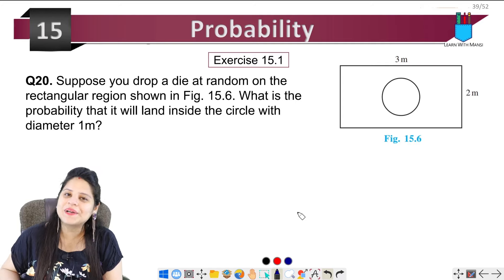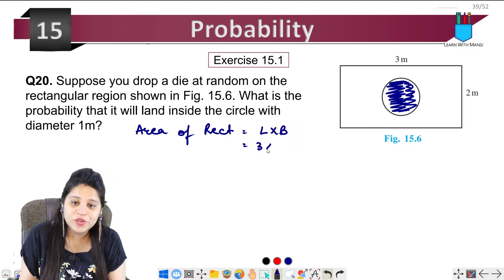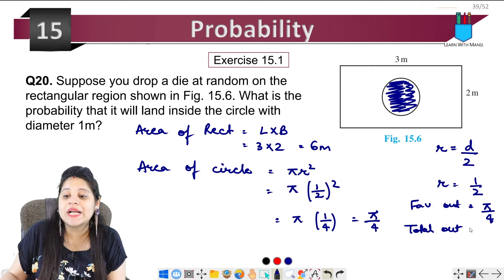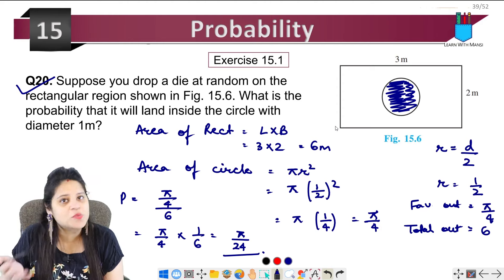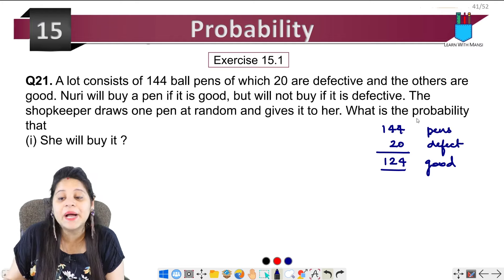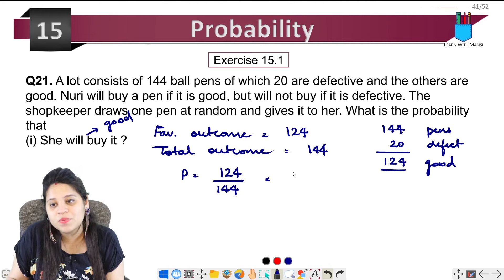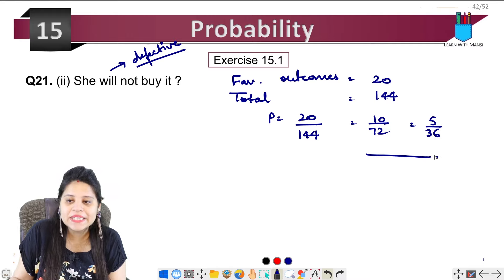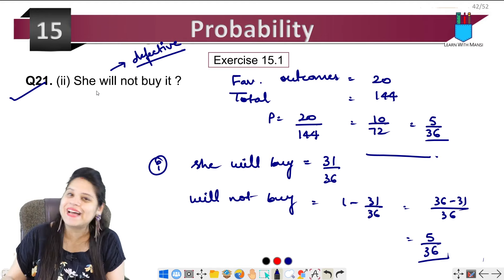Class 10 Maths | Chapter 15 | Exercise 15.1 Q20 & Q21 | Probability | NCERT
In this session we will be continuing with the chapter "Probability".
We will cover Exercise 15.1 Q20 & Q21  of chapter 15.